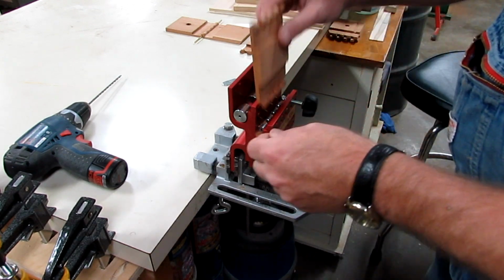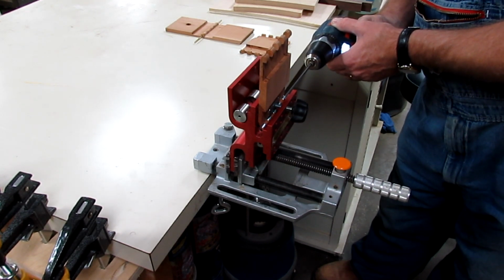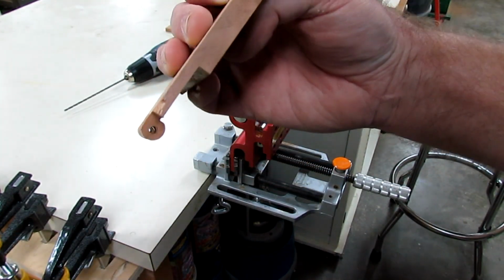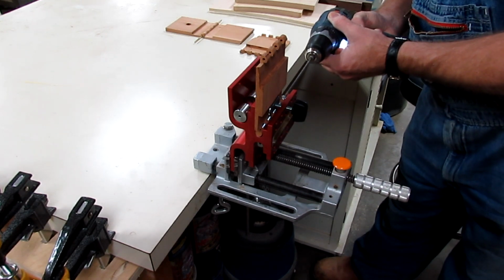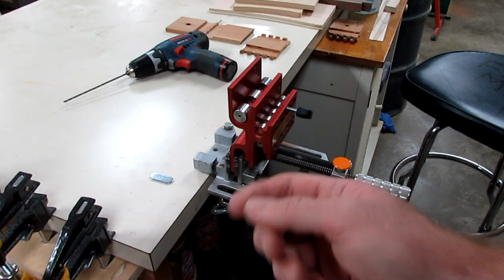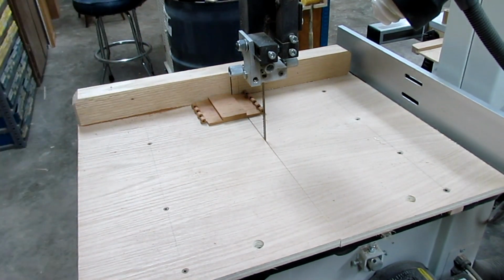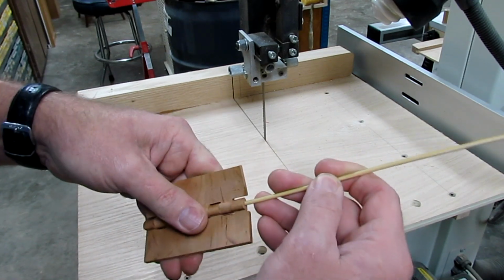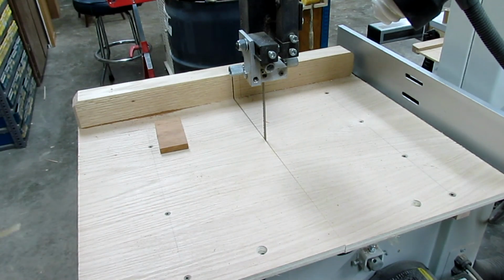Hinge part 2.mp4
Part two of making a wood hinge